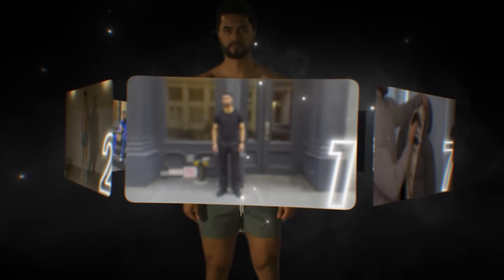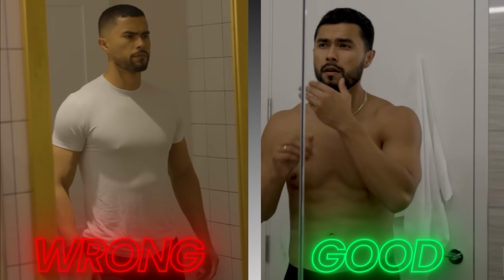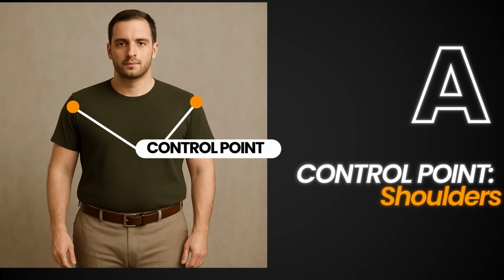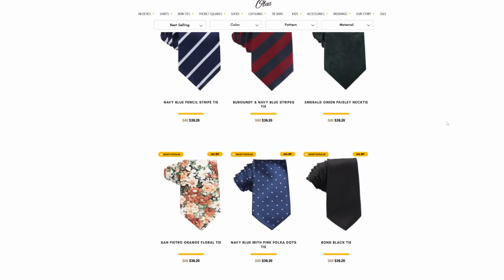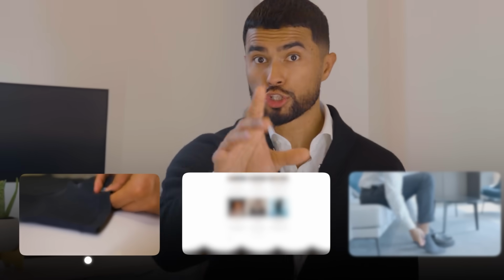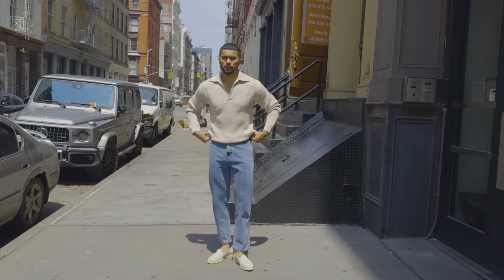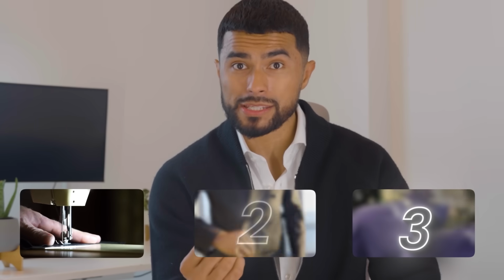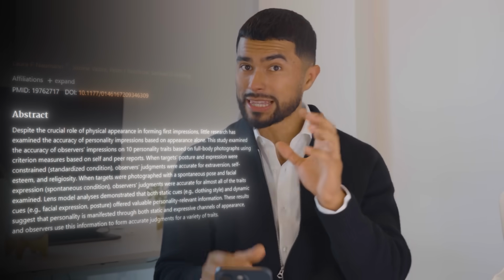7 Fashion Rules Men Should Know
You will get the discount automatically at check out.